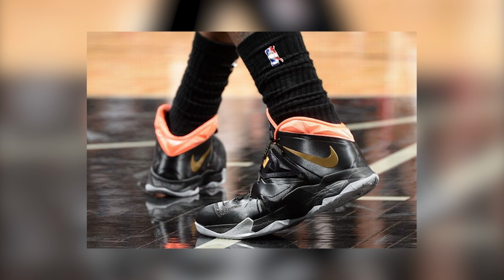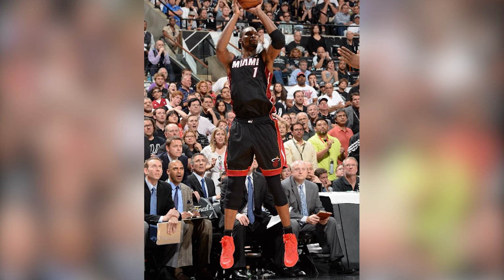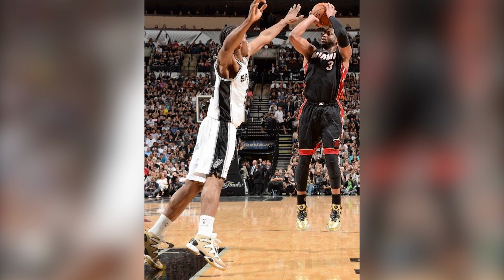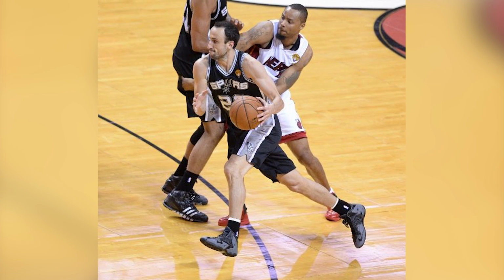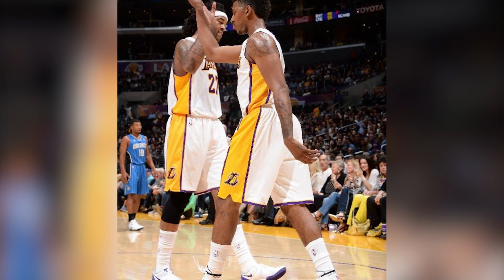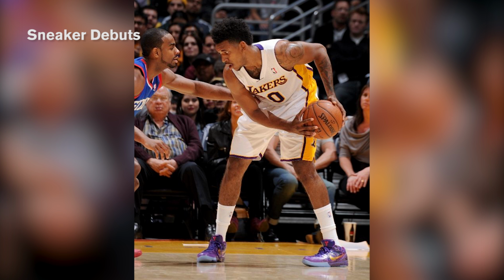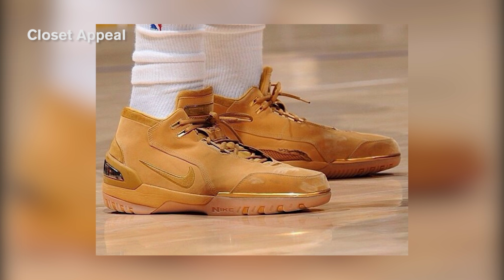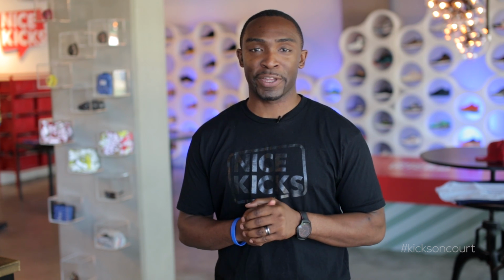We Crown the 2014 Kicks On Court Champion | Kicks On Court Weekly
It's that time again, folks. After stating the cases of our six nominees - Terrence Ross, Nick Young, Tony Wroten, DeMarcus Cousins, Monta Ellis and P.J. Tucker - we're now ready to crown our 2014 Kicks On Court Champion.